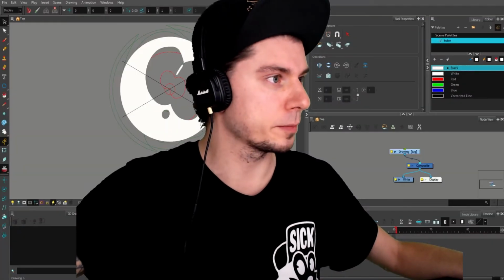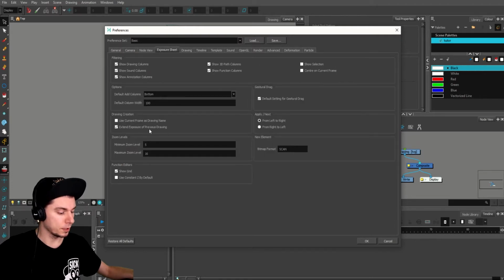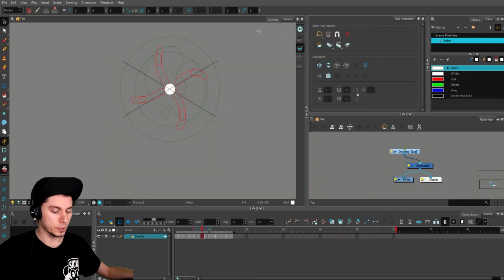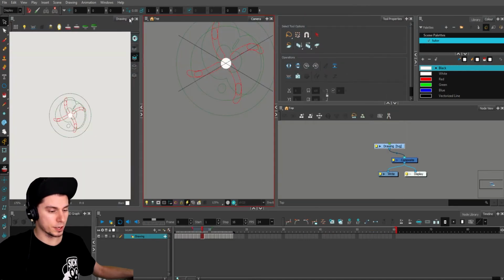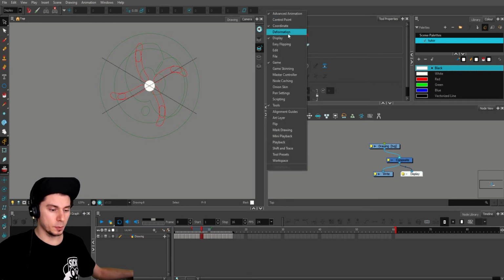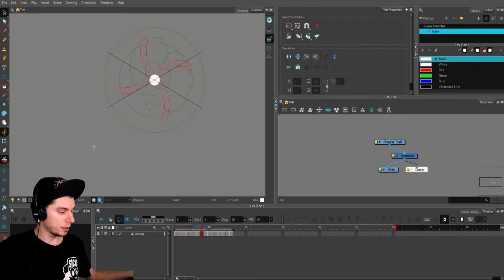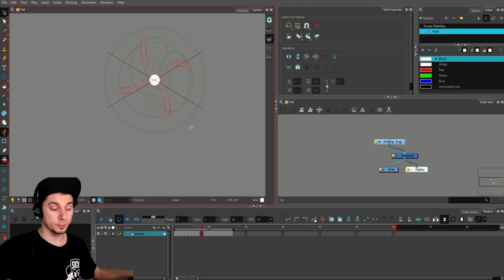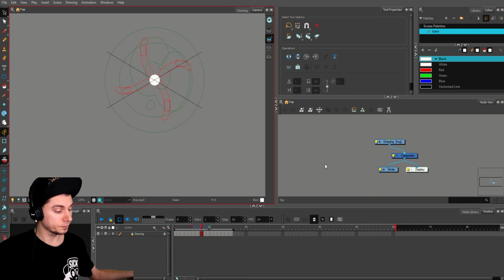VFX APPRENTICE | TOONBOOM TUTORIAL FOR VFX ARTISTS PART2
Get going in ToonBoom right away. Quick and to the point. It's time to make some stuff!

Hello!
Here you have an introduction to Toonboom Harmony for VFX artists.
Set of 5 tutorials containing basic knowledge to start working and speed up your workflow.

Part 2 is focused on preferences
After this tutorial you will be able to adjust the look of the software for your needs.
Its a very important step in efficiency.

Stay Awesome! :)